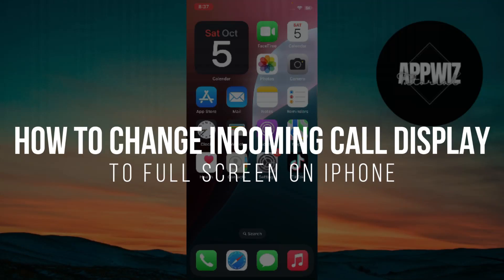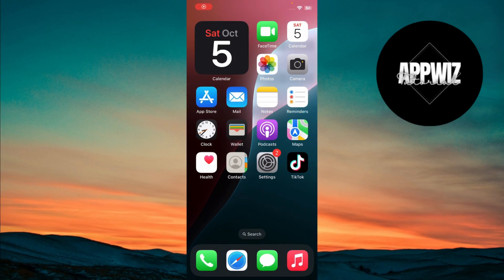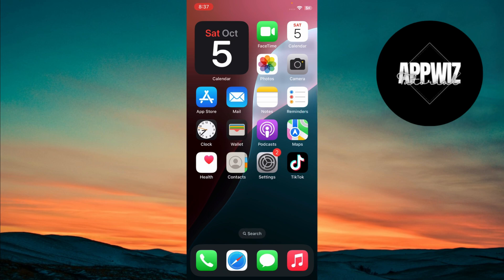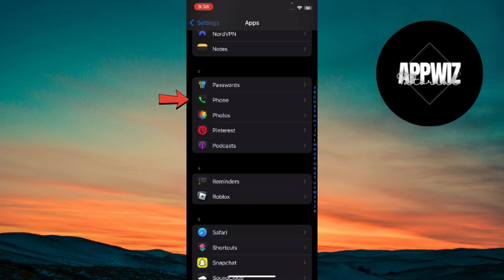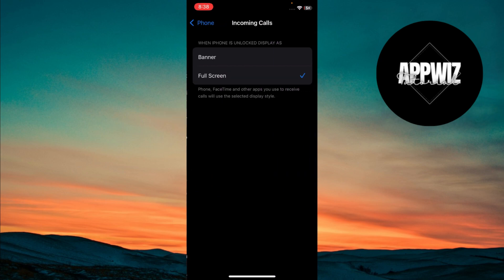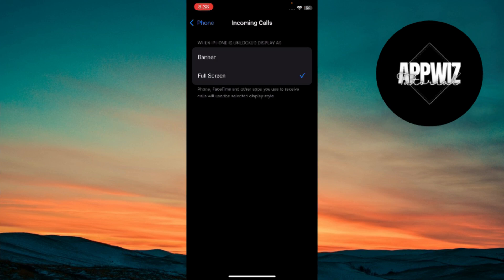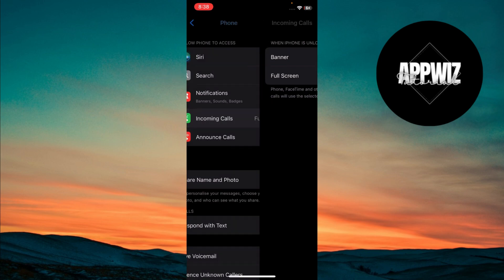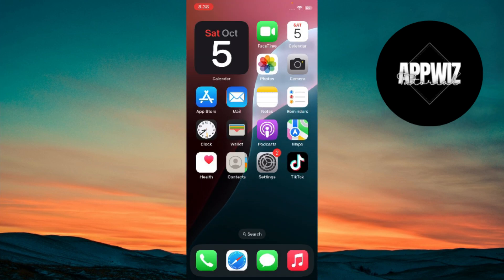How To Enable Full Screen Picture For Incoming Calls On iPhone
In this video, you’ll learn how to enable full-screen pictures for incoming calls on your iPhone. Follow this step-by-step guide to customize your call display and enjoy a larger caller photo.